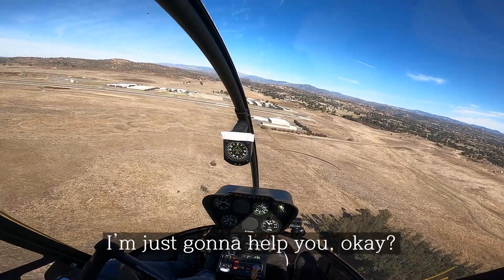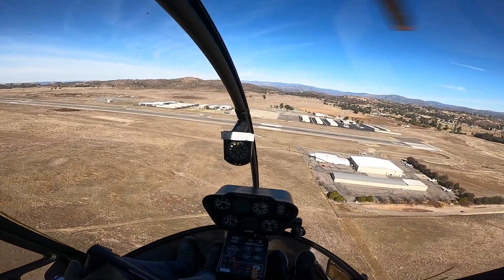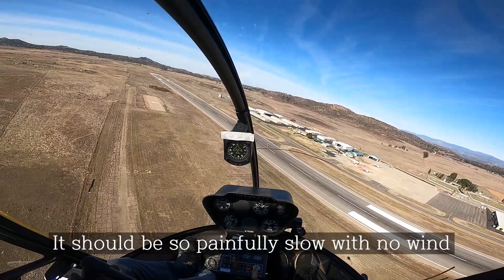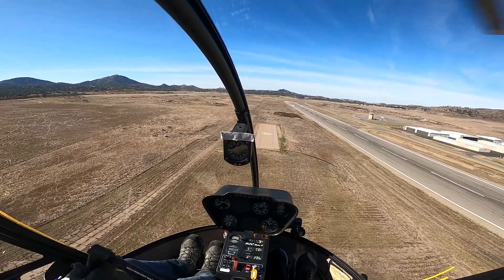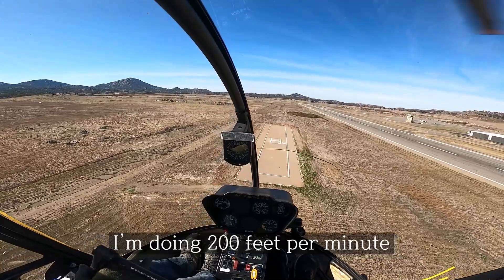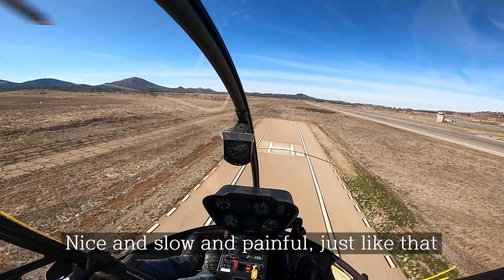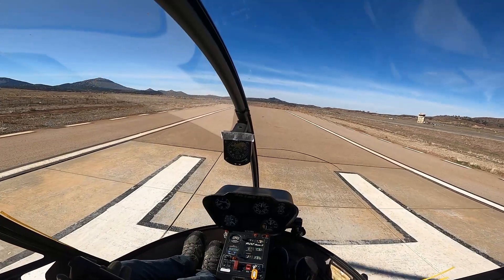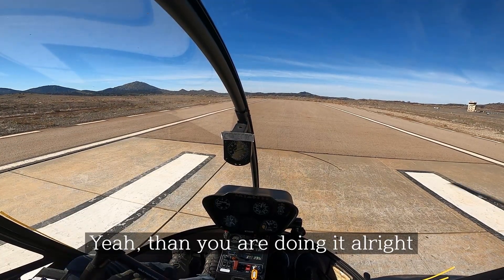비행영상_About good Steep Approach_한서대학교 헬리콥터조종학과 미국비행실습 비행훈련 (Steep Approach)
한서대학교 헬리콥터조종학과 미국비행실습 영상입니다.
해당 훈련은 헬리콥터를 착륙시키기 위해 지상에 접근하면서 Vortex Ring State에 들어가지 않게 유지하는 것을 훈련한 것입니다.